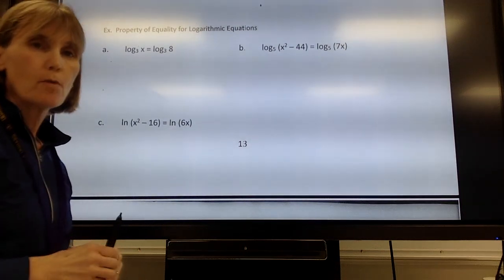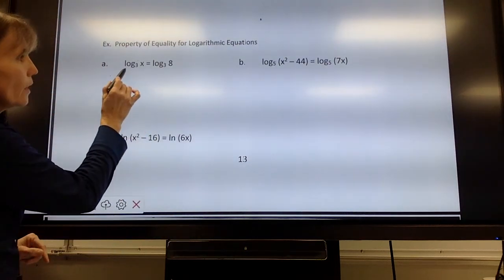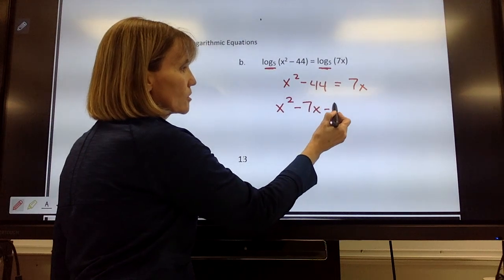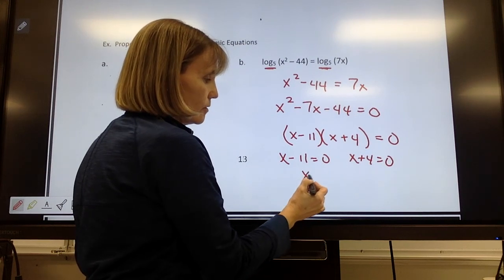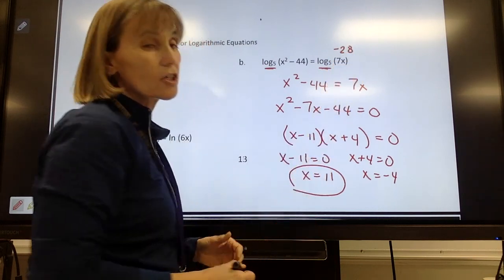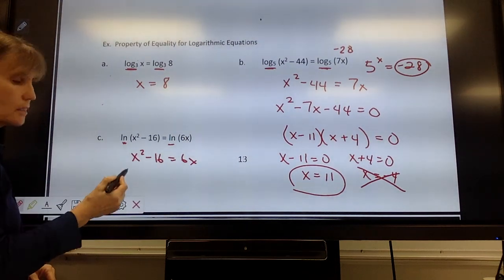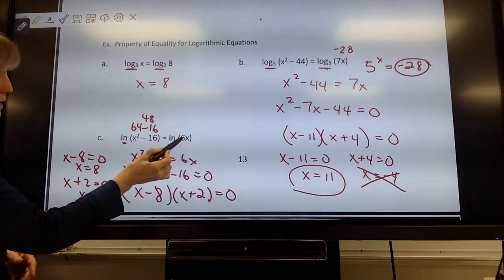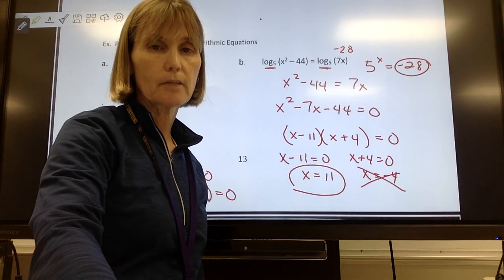6-6C Exponential and Logarithmic Equations